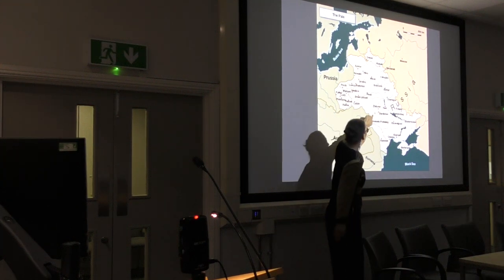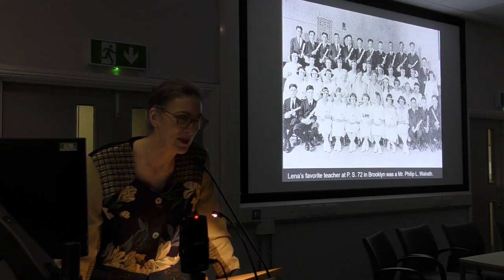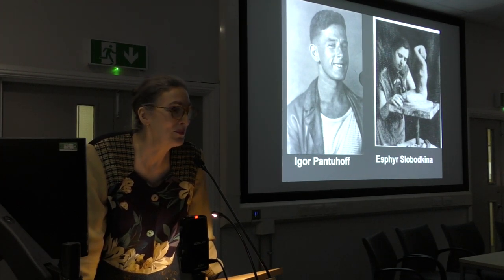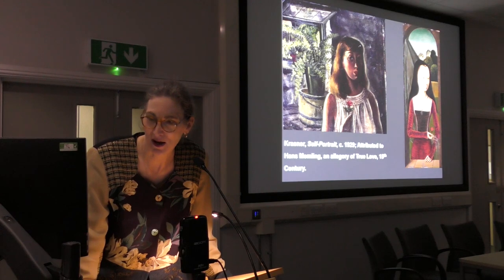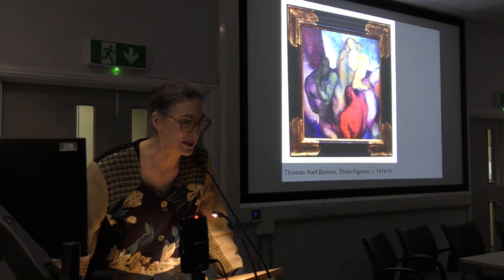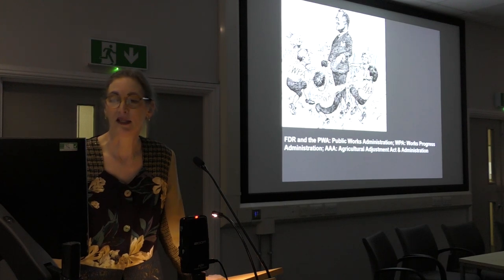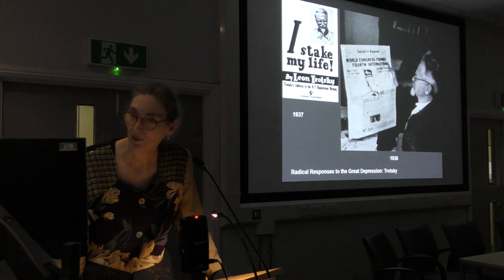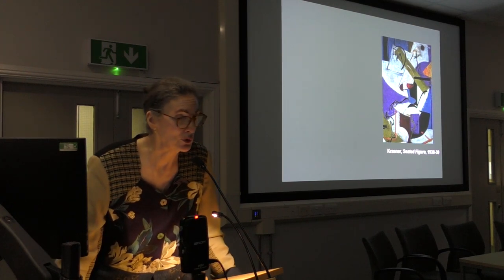Lee Krasner: Making Art, Making Trouble, and Making Do in the 1930s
Prof Gail Levin (The Graduate Center and Baruch College, City University of New York) presents 'Lee Krasner: Making Art, Making Trouble, and Making Do in the 1930s' at The Courtauld Institute of Art, 18 June 2019.

Organised by Prof David Peters Corbett (The Courtauld Institute of Art)

This lecture, set in New York City during the Great Depression, will focus on the formative years of Brooklyn-born painter, Lee Krasner (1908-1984), beginning with her study at the National Academy of Design. There she met her long-time companion, the artist Igor Pantuhoff, a Russian émigré, whose family had been close to the Czar. We will follow Krasner’s progress from academic art to modernism, prompted in part by the opening of the Museum of Modern Art; Krasner’s study with the German émigré, Hans Hofmann; her participation as a muralist in the Federal Art Project known as the Works Progress Administration (WPA) and, later, in the American Abstract Artists (championed by Mondrian and Léger). This talk examines Krasner’s engagement with the Artists Union, and her radical political pursuits, including activism that resulted in her arrest. Krasner’s struggles as a woman will be contrasted with the experiences of her influential male friends including John Graham, Arshile Gorky and Willem de Kooning.

Gail Levin is Distinguished Professor of Art History, American Studies, and Women’s Studies at The Graduate Center and Baruch College of the City University of New York. The acknowledged authority on the American realist painter Edward Hopper, she is author of many books and articles on this artist, including the catalogue raisonné and Edward Hopper: An Intimate Biography. Her work on twentieth century and contemporary art has won international acclaim, been widely published, and translated in Europe, Asia, and Australia. Articles range from theory of artists’ biographies to explorations of the intersection of American and Asian cultural studies. She has also focused on the art of Jewish women artists in historical context. Her interest in women artists led to biographies of Judy Chicago (2007) and of Lee Krasner (2011).